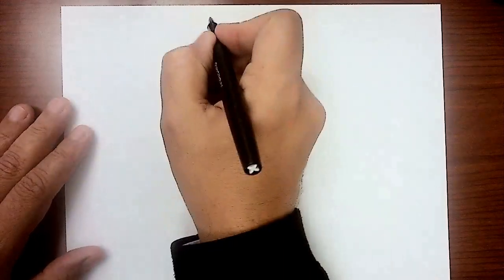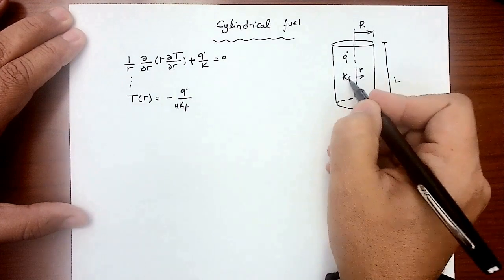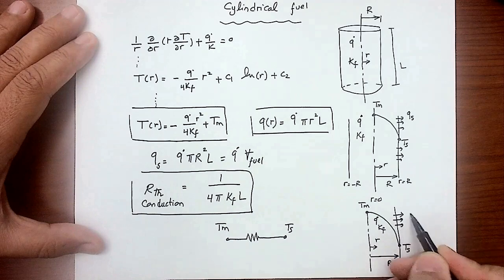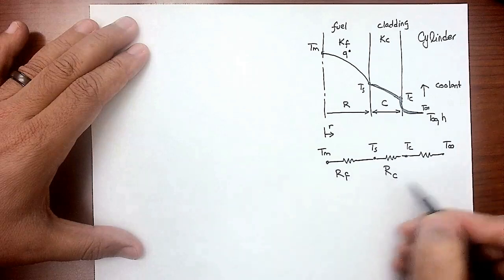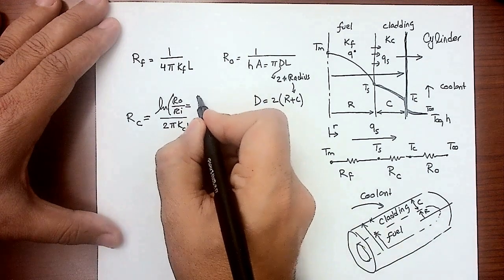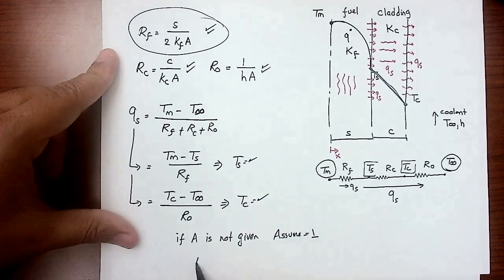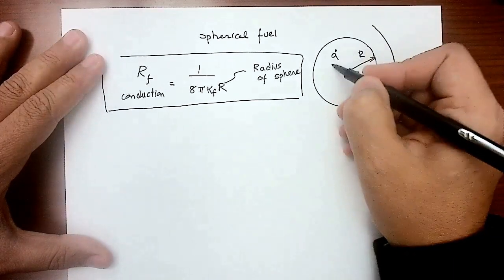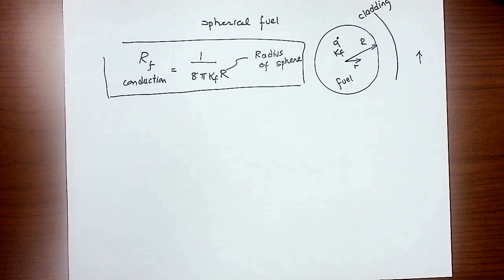Set 8 Thermal Resistance Nuclear Fuel 2 cylinder sphere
Learn how to present nuclear fuel (rods and pebbles type) with equivalent thermal resistance (with heat source).